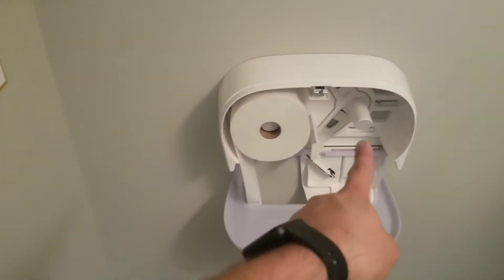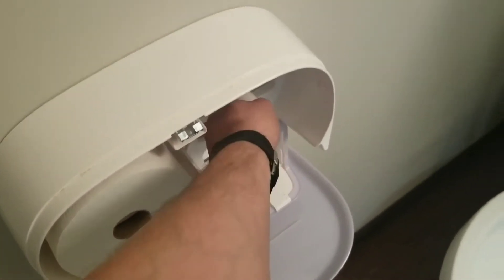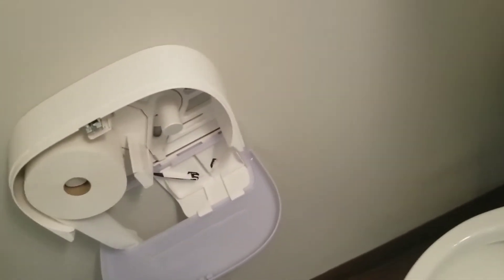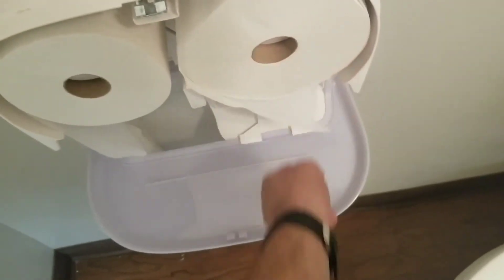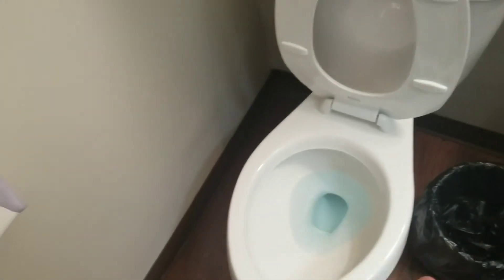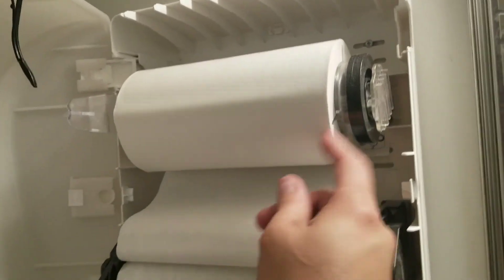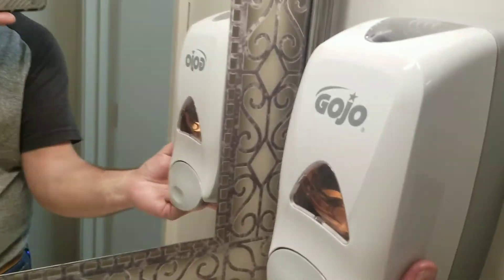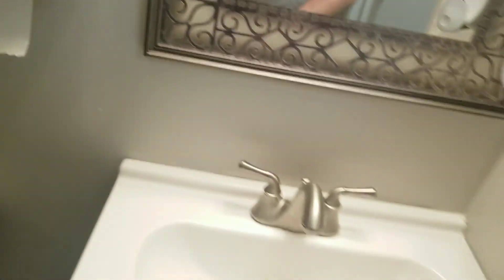Project for today. stocking restrooms in janitoral account in crestwood kentucky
in this video  I am stocking restrooms In janitoral account in crestwood kentucky